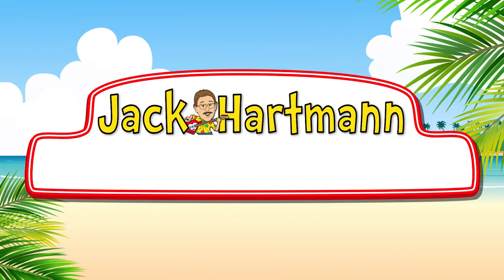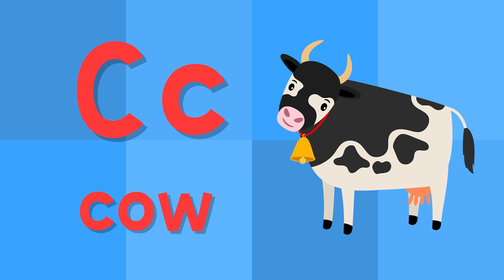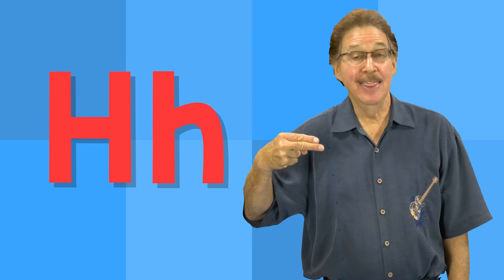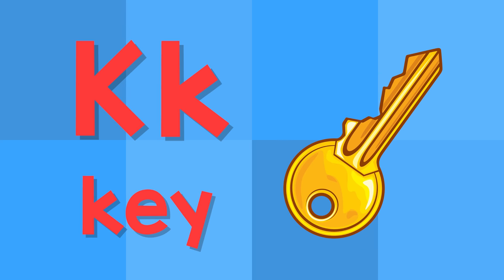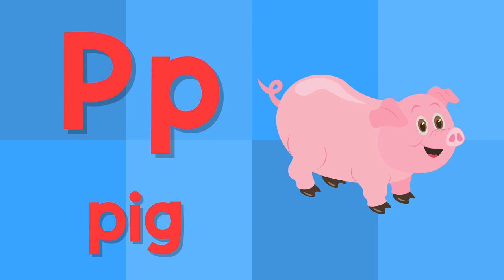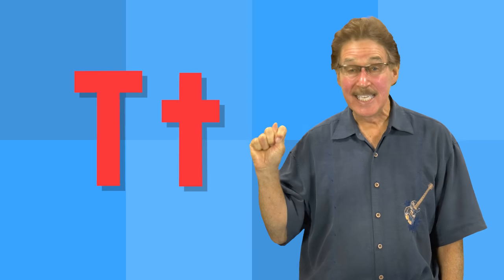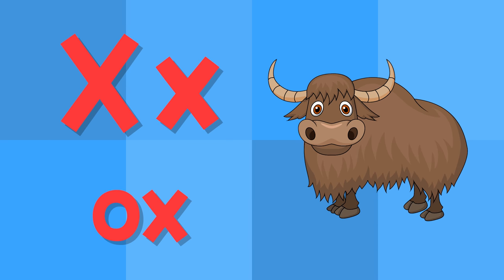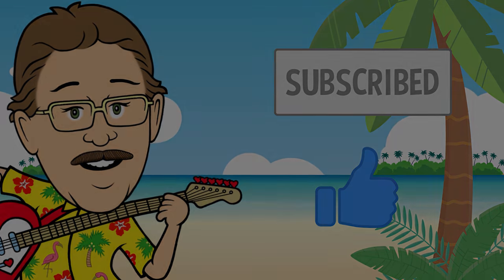See It Say It Sign It Volume 2 | Jack Hartmann ASL Alphabet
See It, Say It, Sign It Volume 2  teaches sign language for each letter and the letter sounds for each letter of the alphabet with American Sign Language in this Jack Hartmann video, See It Say It Sign It Volume 2 .   Jack shows the sign for each letter and the letter sounds for each letter as he sings the letter name and the letter is shown on the screen. This version also includes the letter sounds and objects beginning with the letter sound.  We have added new words for each letter of the alphabet in this See It, Say It, Sign It Volume 2 version.  This is a simple and fun way to learn sign language for each letter of the alphabet.  As a fun follow up challenge have each student spell their name using signs for each letter.  ASL alphabet.
Learn American sign language in this abc song.  See It Say It Sign It 2 teaches the sign language alphabet. Learn asl in this asl alphabet song.

LYRICS:

See it, Say it, Sign it 2

See it, Say it, Sign it
The letters of the alphabet
A, a this is the letter a
/a/ /a/ alligator
/A/ /A/  April
B, b, this is the letter b
/b/ /b/  bed
/b/ /b/ book
C, c, this is the letter c
/c/ /c/  cow
/c/ /c/ carrot
D, d, this is the letter d
/d/ /d/ duck
/d/ /d/ dinosaur
E, e, this is the letter e
/e/ /e/ elephant
/e/ /e/ eat
F f, this is the letter f
/f/  /f/ five
/f/ /f/ farm
G  g, this is the letter g
/g/ /g/ goose
/g/ /g/ guitar
H h, this is the letter h
/h/  /h/ heart
/h/ /h/  hand
I, i, this is the letter i
/i/ /i/  itch
/i/ /i/ island
J  j    this is the letter j
/j/  /j/ jar
/j/  /j/ jacket
K k   this is the letter k
/k/ /k/ kitten
/k/ /k/ key
L l this is the letter l
/l/ /l/ log
/l/ /l/ lamb
M m    this is the letter m
/m/ /m/ moon
/m/ /m/ milk
N, n, this is the letter n
/n/ /n/ nap
/n/  /n/ nose
O, o, this is the letter o
/o/ /o/ octopus
/o/ /o/ ocean
P, p, this is the letter p
/p/ /p/  pig
/p/ /p/ peach
Q, q, this is the letter q
/q/ /q/ queen
/q/ /q/ quiet
R, r, this is the letter r
/r/ /r/ rabbit
/r/ /r/ read
S, s, this is the letter s
/s/ /s/ soap
/s/  /s/ snake
T, t, this is the letter t
/t/ /t/ towel
/t/ /t/  toothbrush
U, u, this is the letter u
/u/ /u/ umpire
/u/ /u/ unicorn
V, v, this is the letter v
/v/ /v/ volcano
/v/ /v/ vegetables
W, w, this is the letter w
/w/ /w/ water
/w/ /w worm
X, x, this is the letter x
/x/ /x/ like in ox
/x/ /x/ like in mix
Y, y, this is the letter y
/y/ /y/ yawn
/y/ /y/ yucky
Z, z, this is the letter z
/z/ /z/ zoo
/z/ /z/ zero